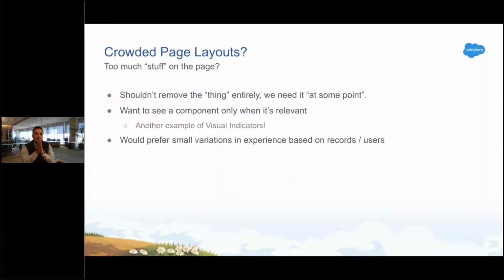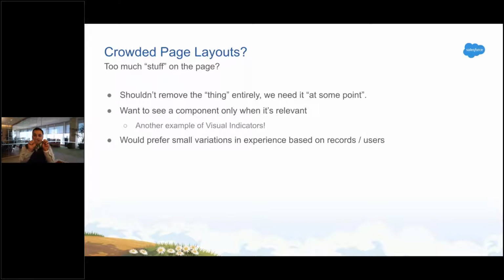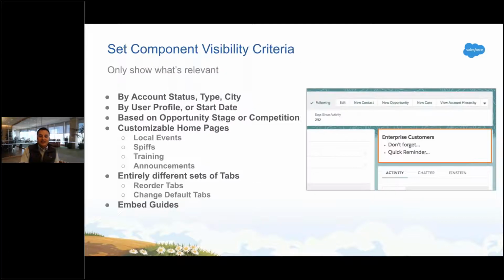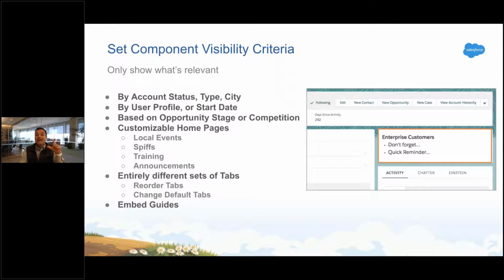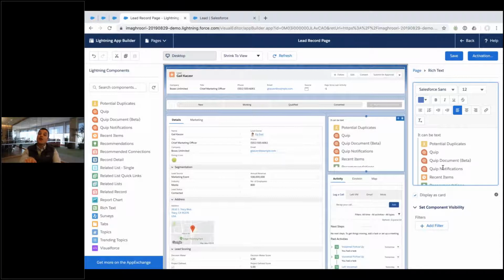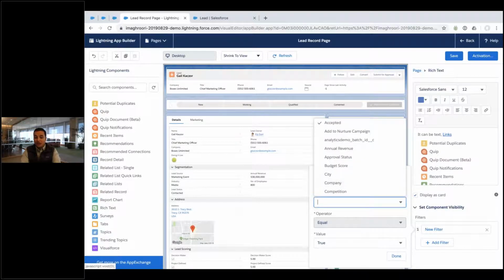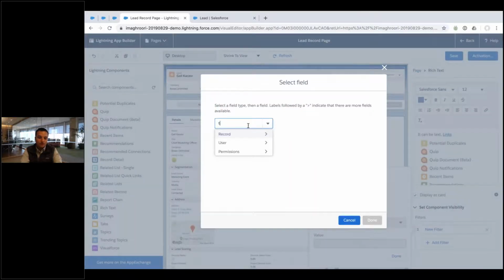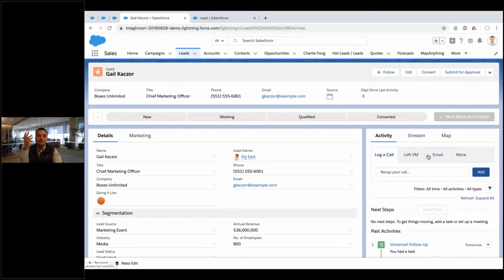How to Create Dynamic Components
Do you want things to show up on your Salesforce screens sometimes, but not all the time? Do you want to show certain fields or components, depending on the status or stage of a record? Do you only want to show certain components when they are relevant in a deal life cycle? In this snippet from the live stream, Iman Maghroori, Master Solution Architect at Salesforce, walks you through component visibility. You can put everything you want on a page, and then decide when you want it to show up.
You can view the entire live stream